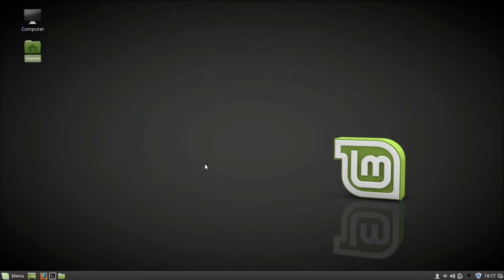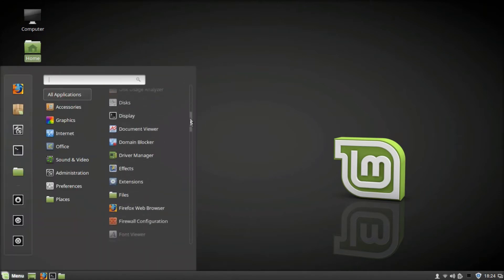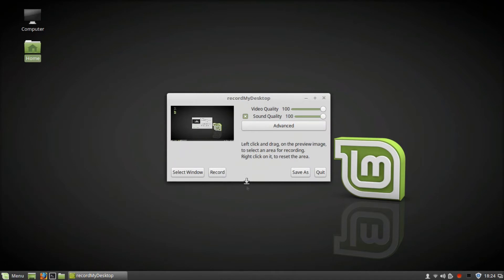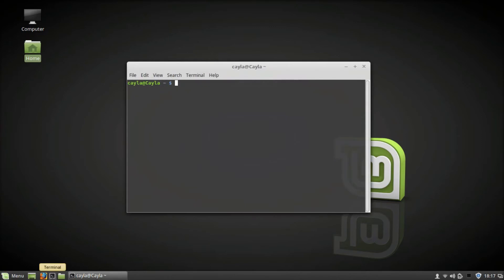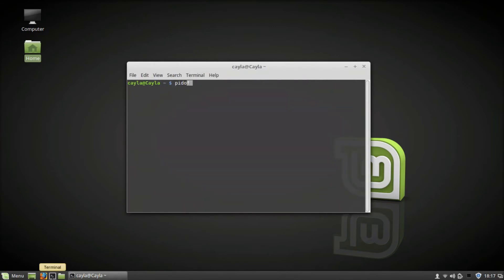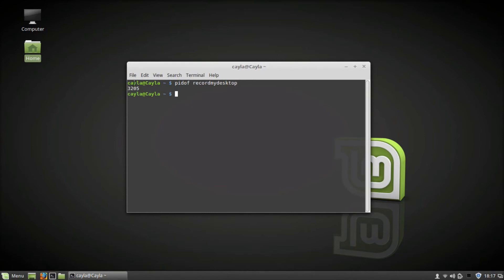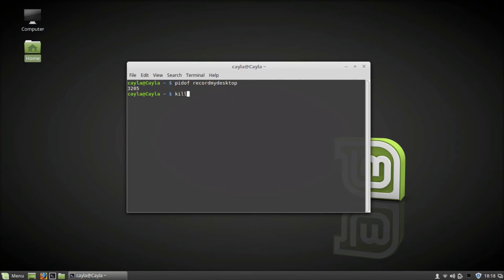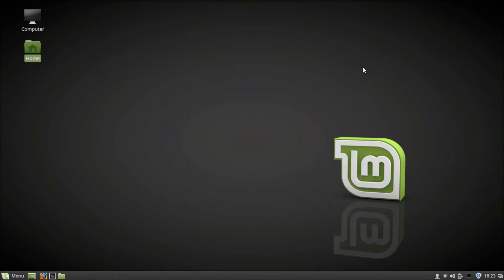Linux : How To Stop RecordMyDesktop!!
This video will show you how to stop RecordMyDesktop from recording

Thanks